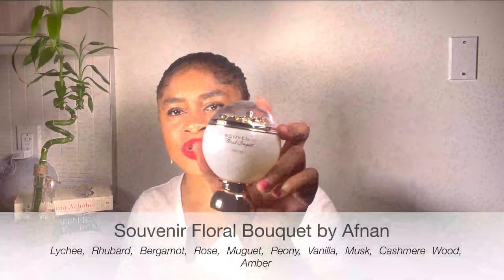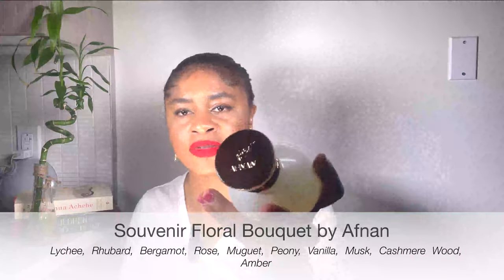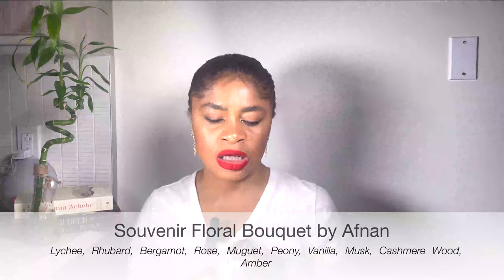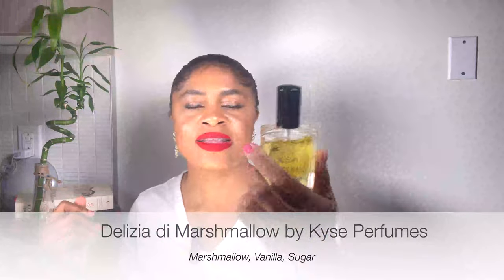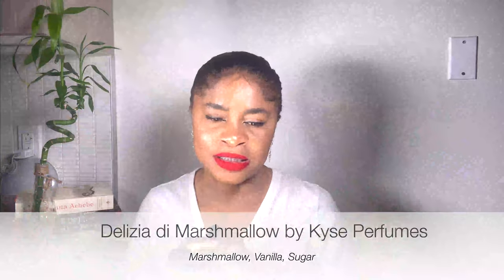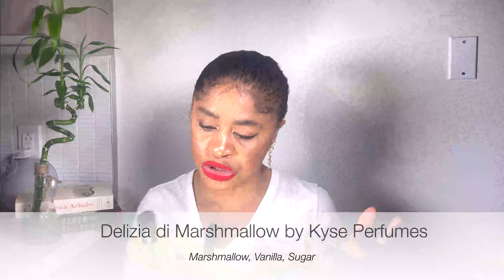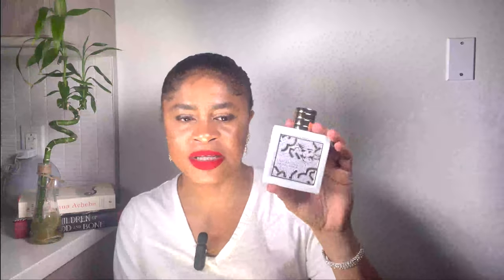LESS EXPENSIVE Alternatives To More EXPENSIVE Fragrances | Cheap Alternatives To Very Popular Scents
PS: My audio and visuals were impacted during the upload - my sincere apologies.

I am happy to share some affordable alternatives to popular expensive perfumes. These scents are part of my collection and I am excited for you to try them. I hope you enjoy the video.

Fragrances mentioned and links to purchase All fragrances were purchased by me - Not sponsored):